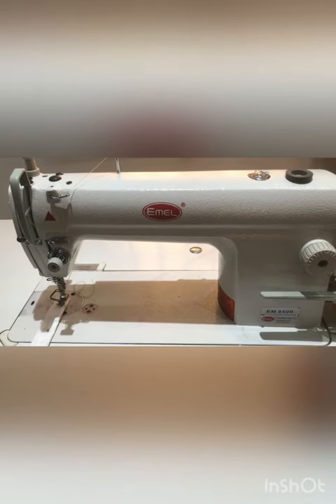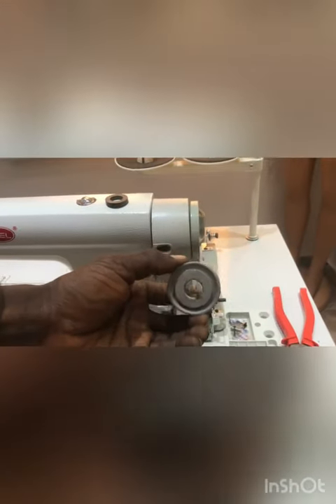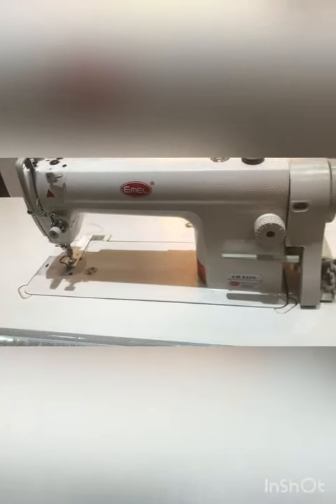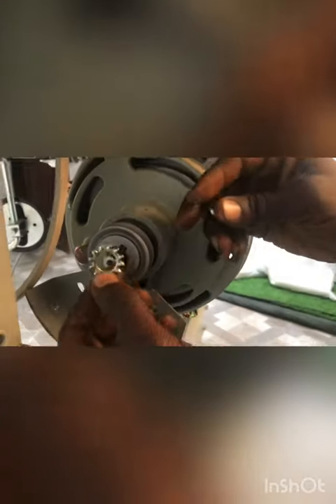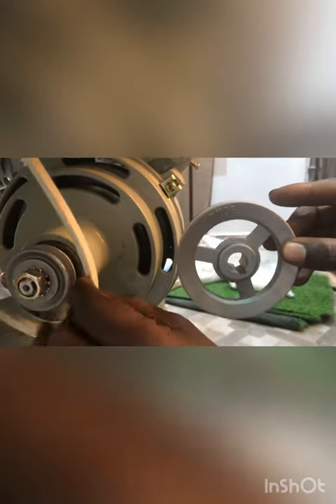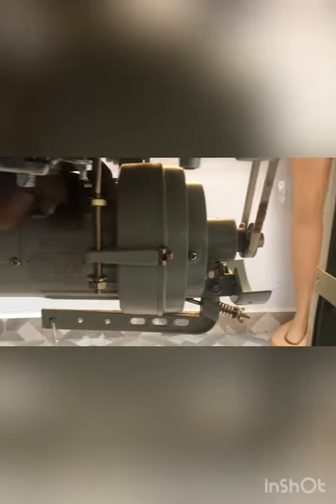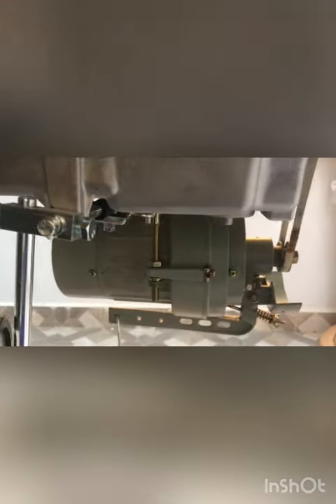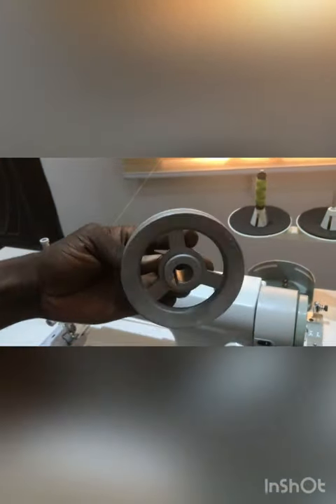Tutorial on how to reduce Emel industrial sewing machine speed. Model 8500.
Easy ways of reducing you sewing machines speed:,
What to do when your sewing over speed.